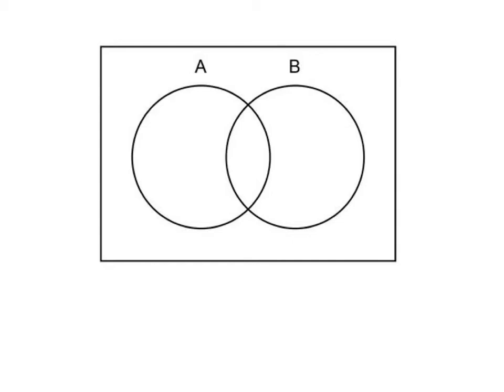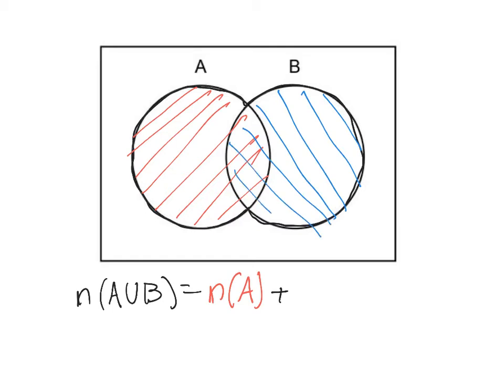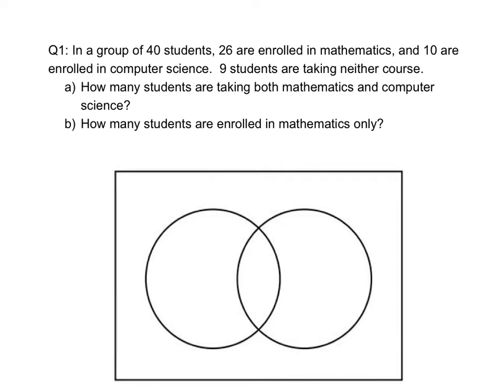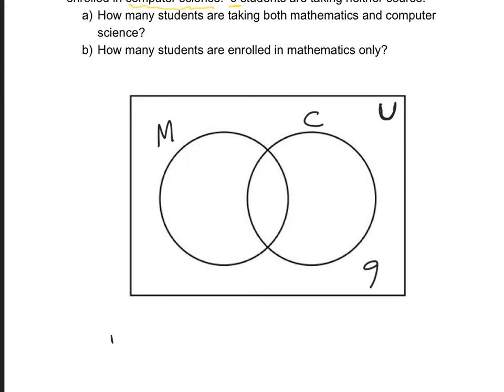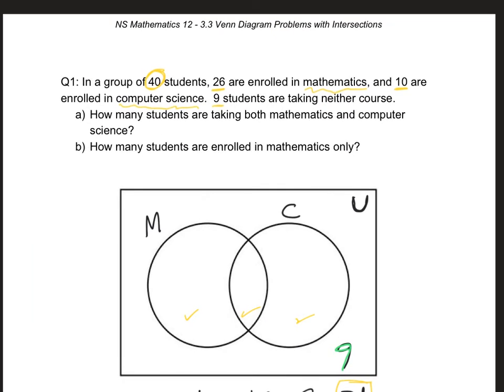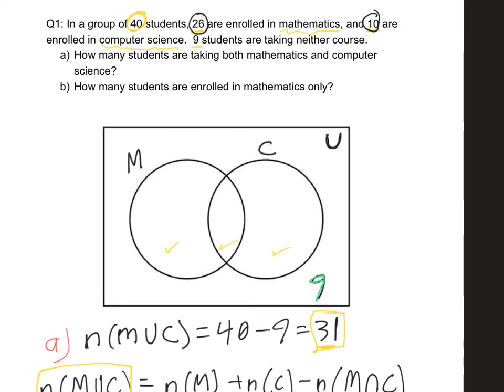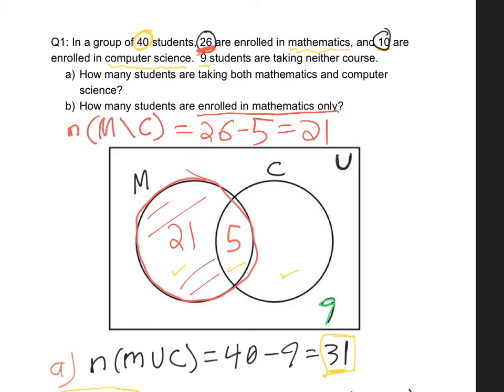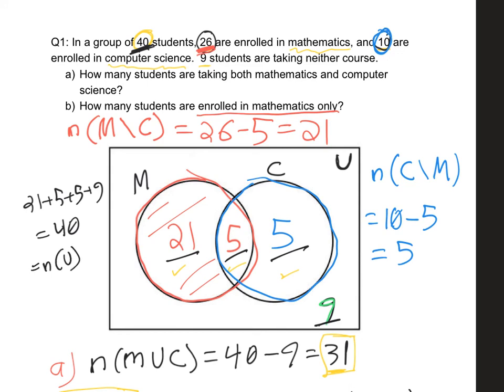(M12) 3.3 Venn Diagrams with Intersections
3.3 Venn Diagrams with Intersections (Theory and Examples)